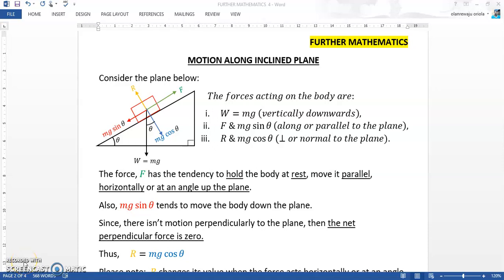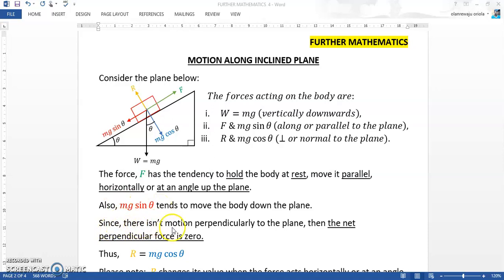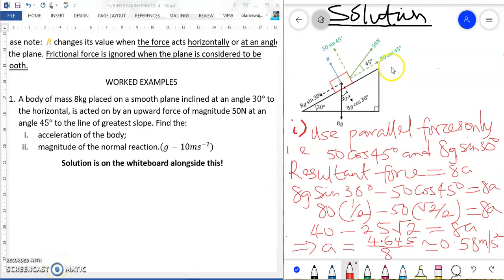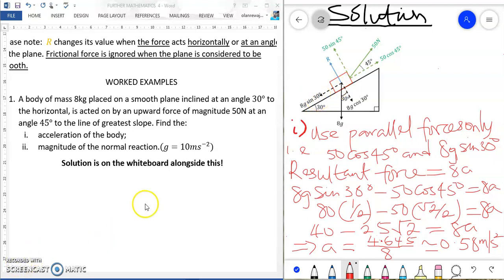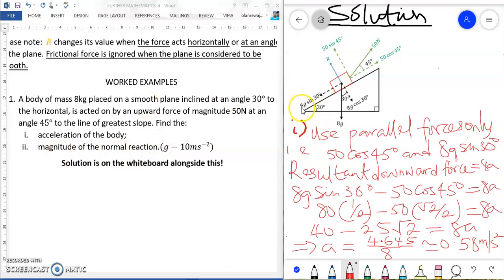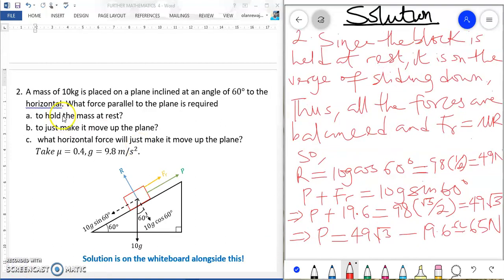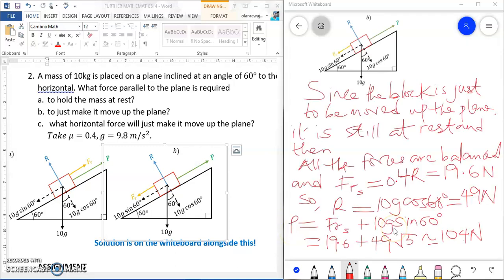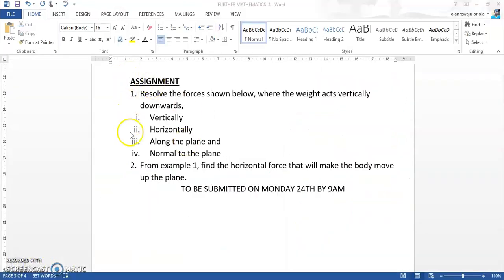MOTION ALONG INCLINED PLANE (Part 2) By Master Oriola.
Further Mathematics Lesson For Secondary Schools